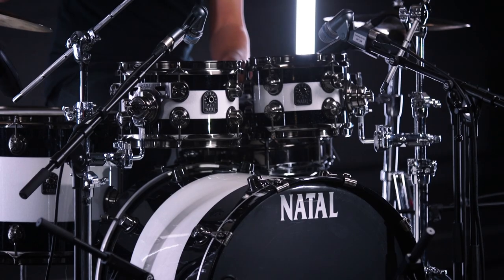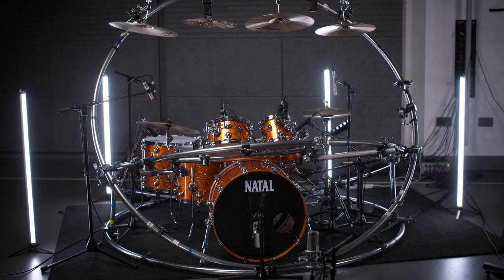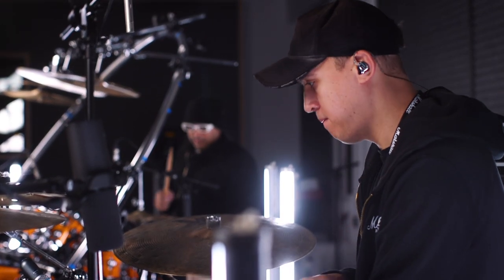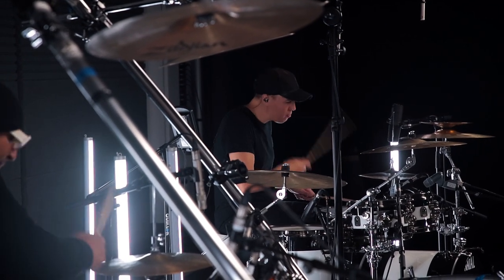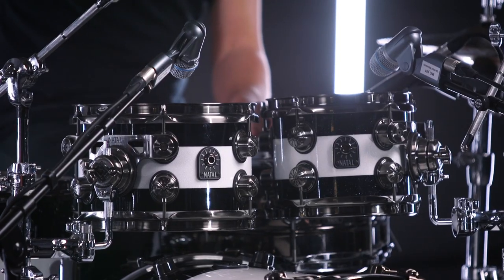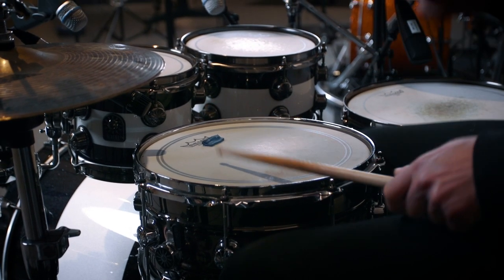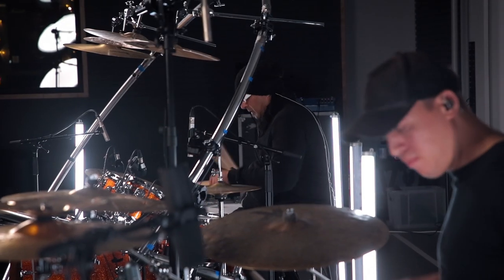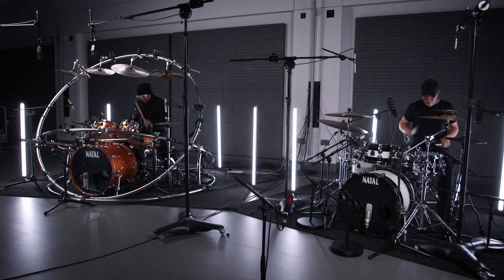Andy Gangadeen & Oli Wiseman | Artist Spotlight | Natal Drums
We welcomed Natal artists Andy Gangadeen (Chase and Status, Spice Girls, Duran Duran) and Oli Wiseman (Anne Marie) to the Marshall Studio to chat about their drumming styles and kit setups. Check out their special joint performance.